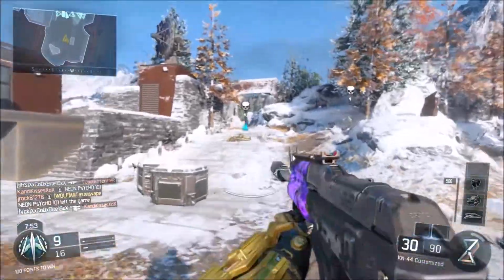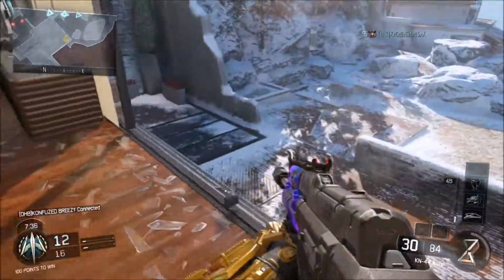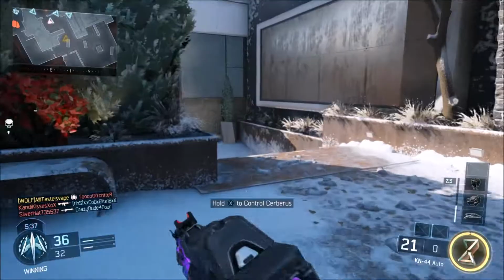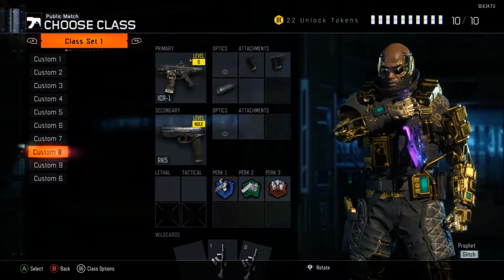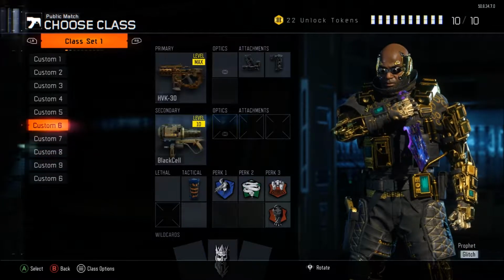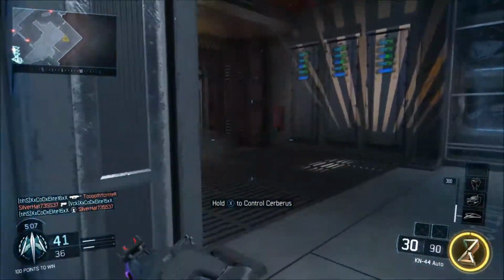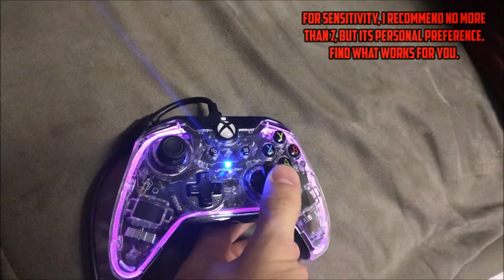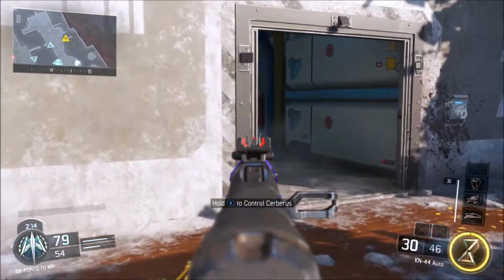How to Improve in Call of Duty: Black Ops 3 - Kill more, Die Less! (COD BO3 Tips)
Tips to improve your overall gameplay in Call of Duty, specifically Black Ops 3. (Requested by Subscriber!)

►An Hour of Gameplay: Tom Clancy's The Division Beta

Welcome guys, thanks for reading the description and joining me on my FIRST Tips Video for Call of Duty.

Its not easy to stay alive sometimes, especially with all the advanced movements that have been introduced into the Call of Duty franchise. As with everything in life however, the more you practice and try your best at something, the better you eventually become! In this video Ill recommend some strategies you can adopt to play better, and ways to stay alive longer. Being aware of your surroundings, keeping real life distractions while gaming to a minimum, and knowing when to challenge players and win gunfights are all an important part of playing this game.

Agree/disagree with my tips, is there something I missed? Looking forward to hearing from you guys. Any and all constructive feedback is appreciated.

-Wolfthorne Gaming